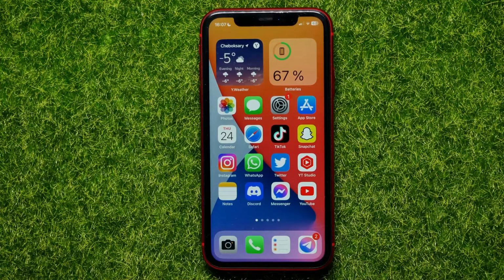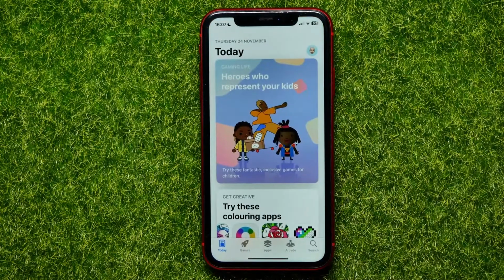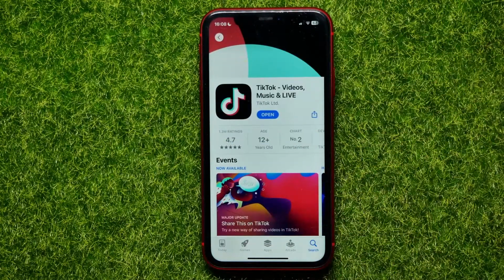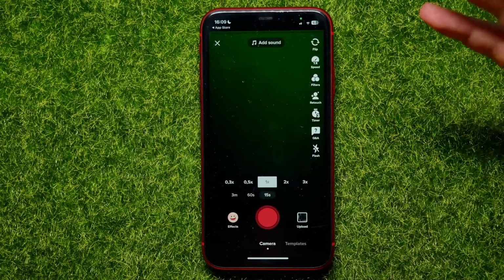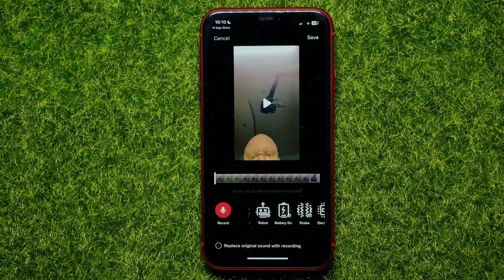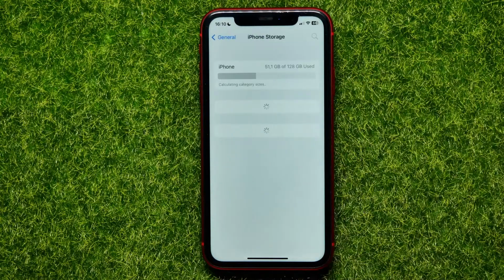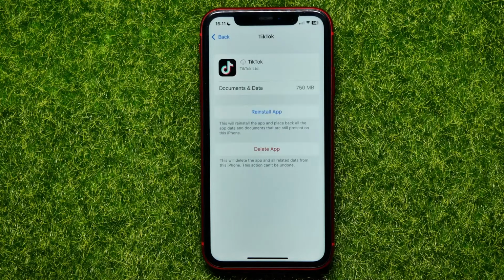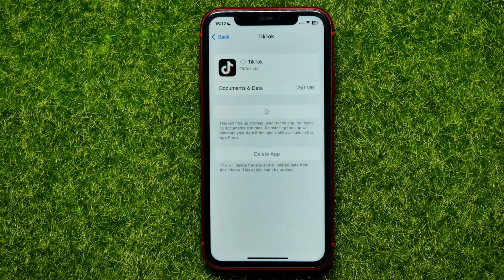How To Fix TikTok Voice Effects Not Showing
In this video i show simple way how to fix tiktok voice effects not showing